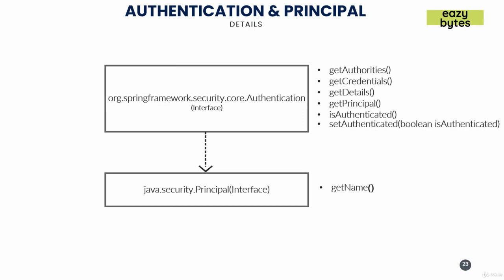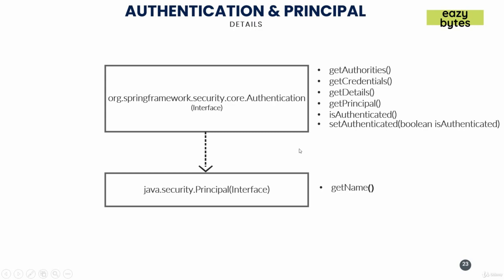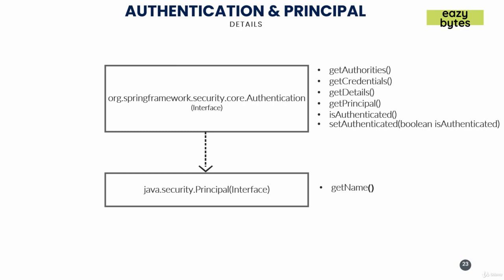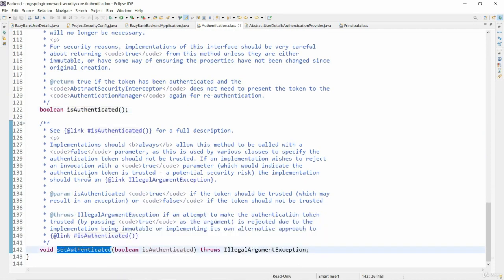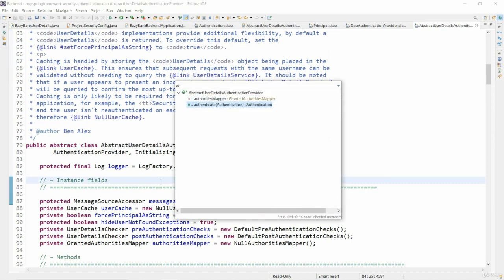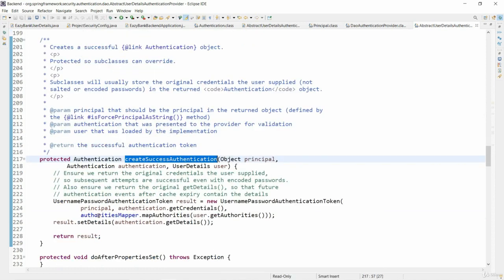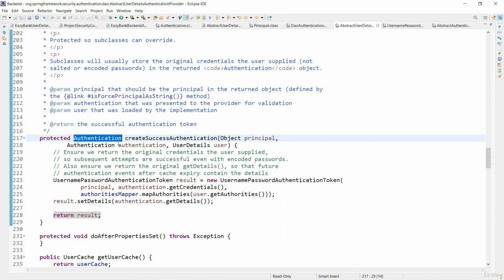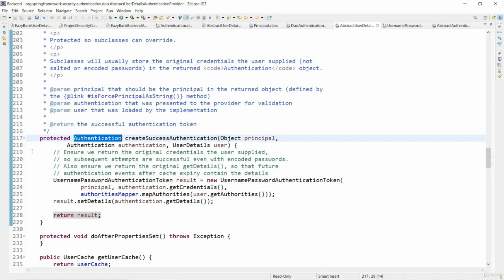4 Understanding Authentication & Principal Interfaces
5 - Understanding Authentication Provider and Implementing it
springsecsection5